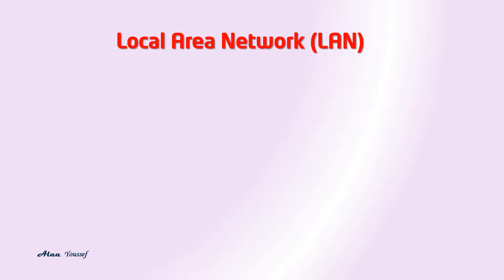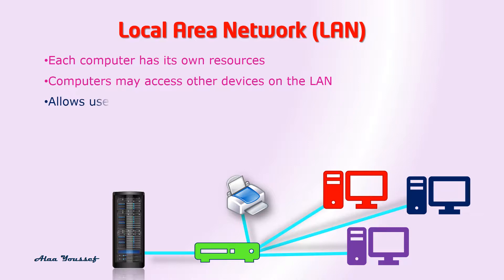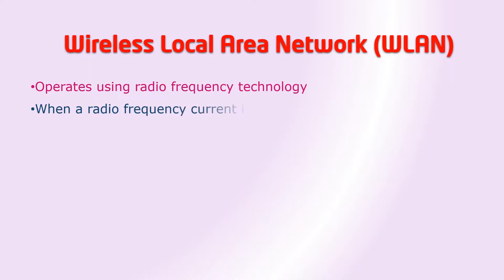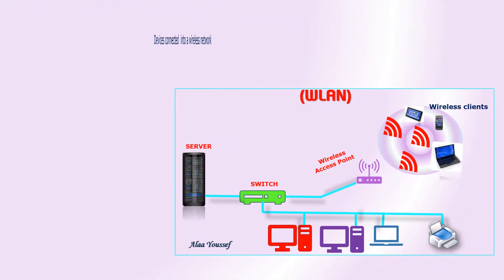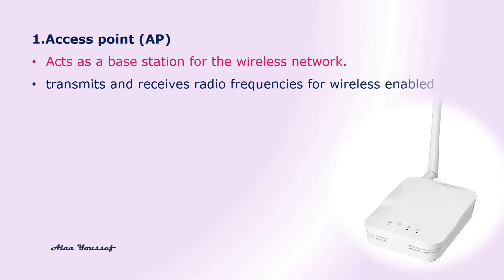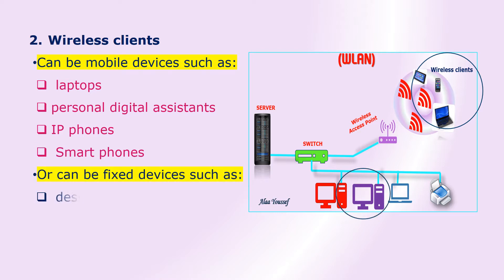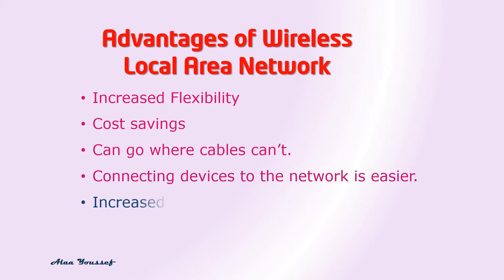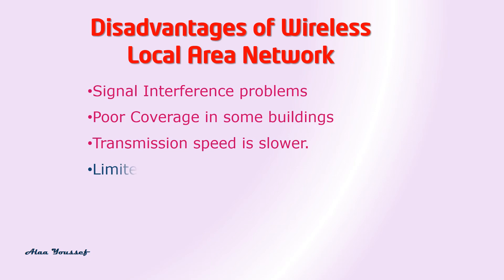IGCSE-ICT Local Area Network(LAN)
Networks for ICT IGCSE syllabus, Local Area Network(LAN)  explained.
covers Networks essentials and the effects of using them.